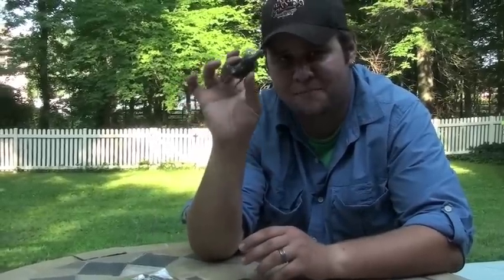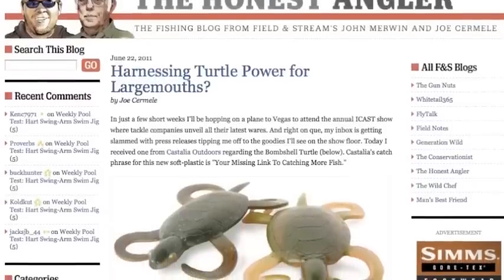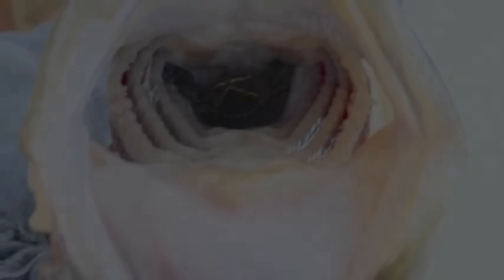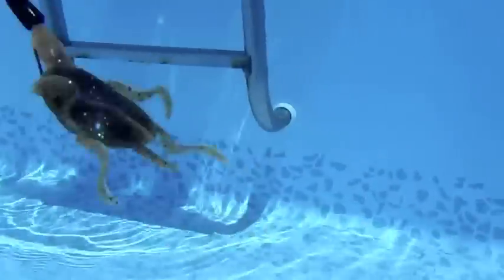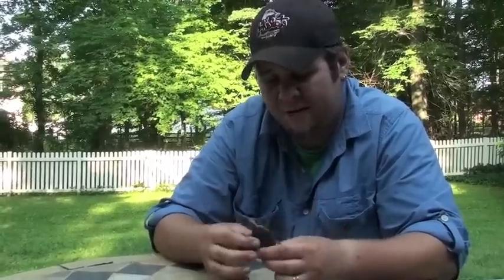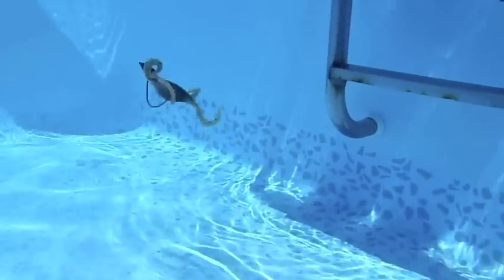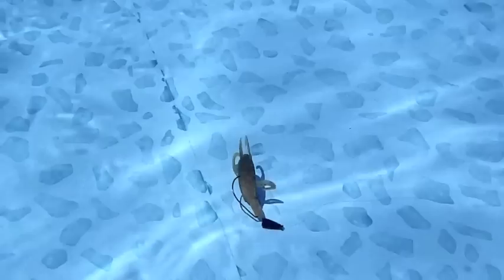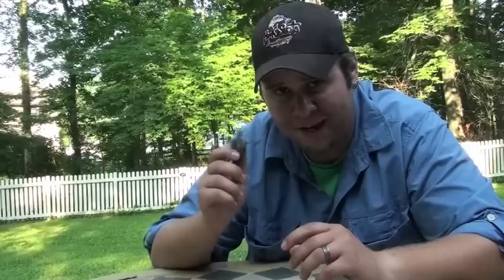ICAST Pool Test: Bombshell Turtle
Underwater video of the new Bombshell Turtle soft-plastic.